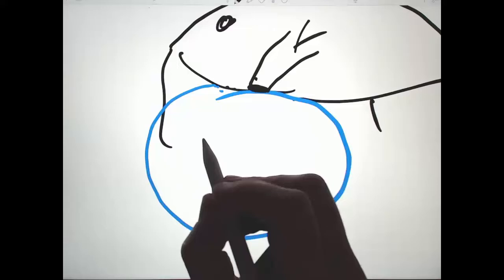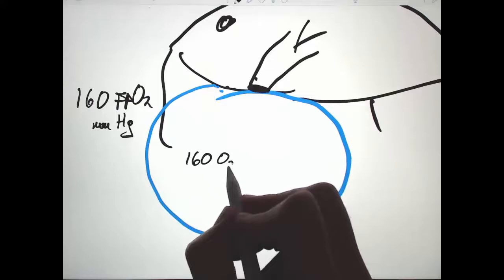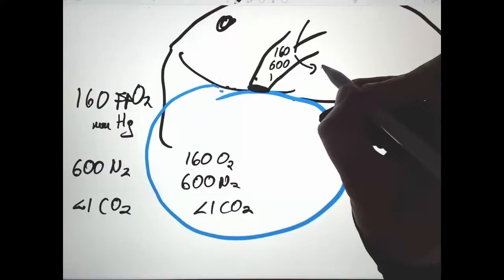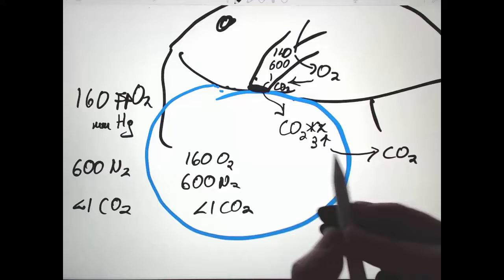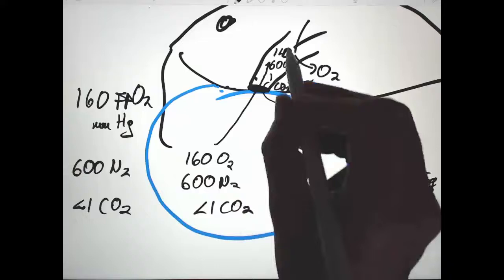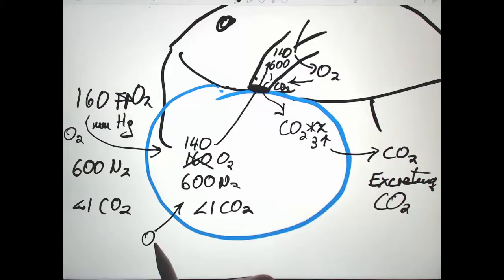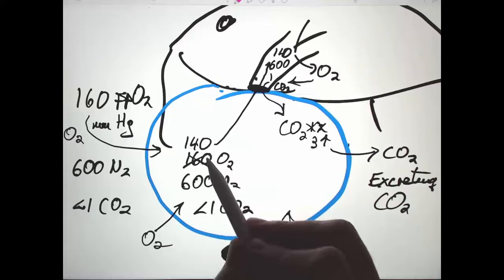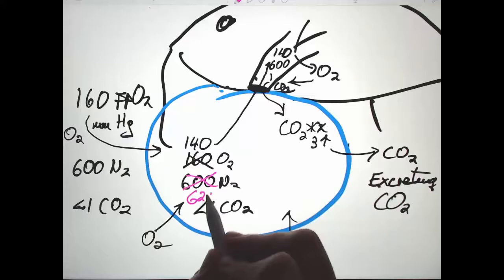Respiration Insect Bubble assisted Respiration in Water